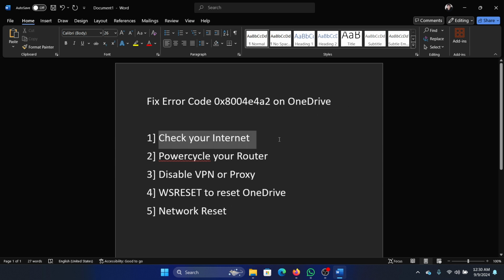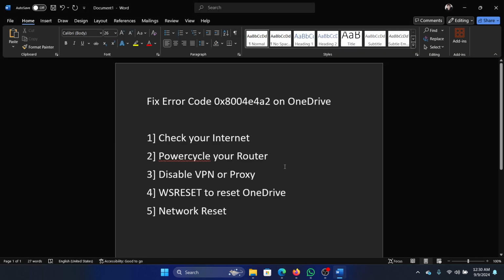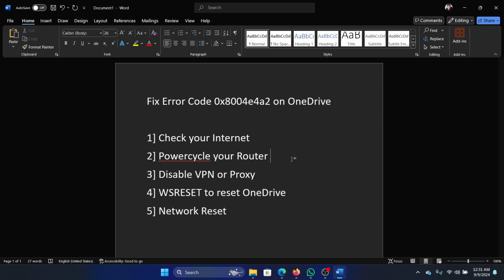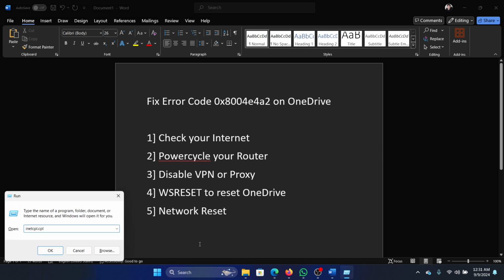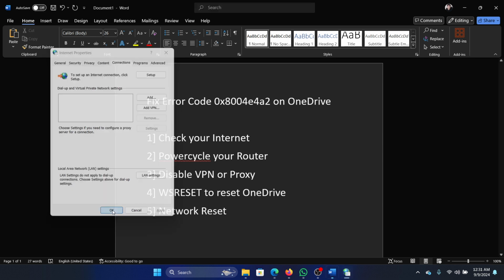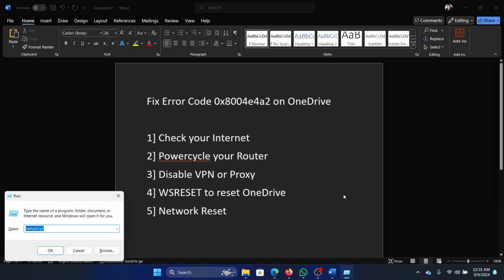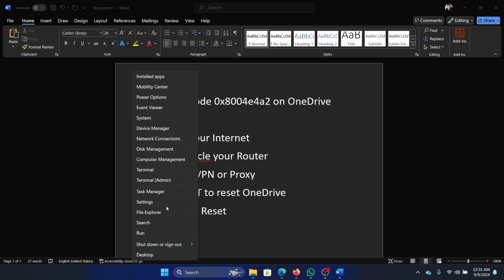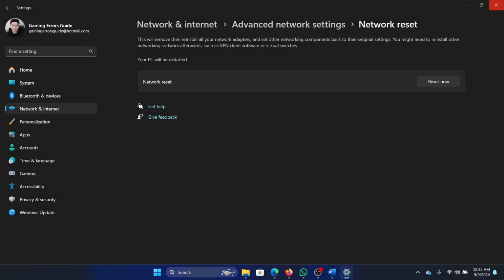How to Fix Error Code 0x8004e4a2 in Microsoft OneDrive on Windows 11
Video Title: How to Fix Error Code 0x8004e4a2 in Microsoft OneDrive on Windows 11

If you wish to fix Error Code 0x8004e4a2 on OneDrive, then please  watch this video.